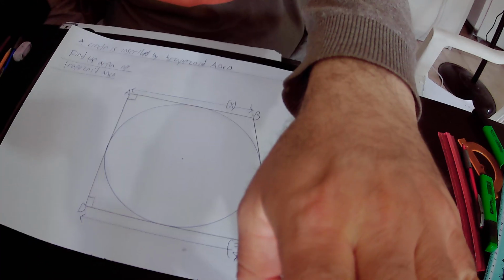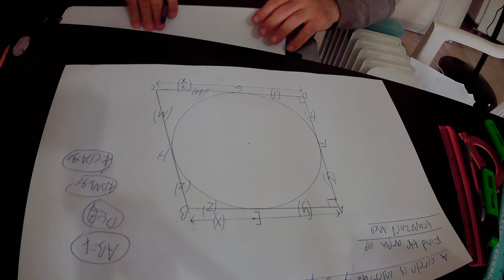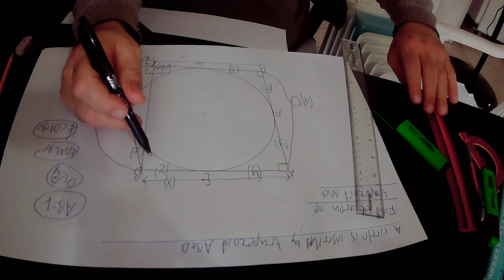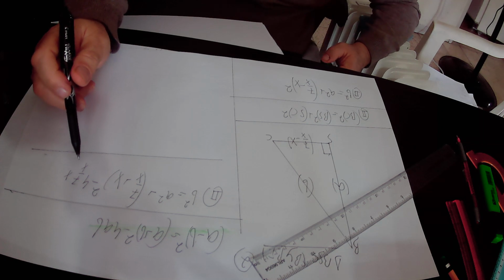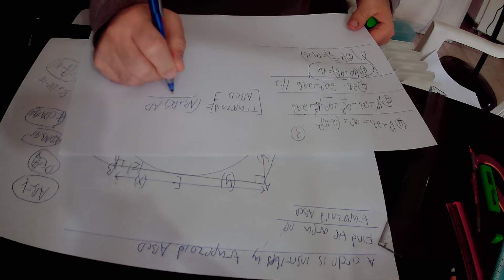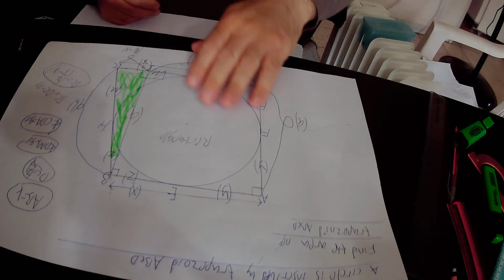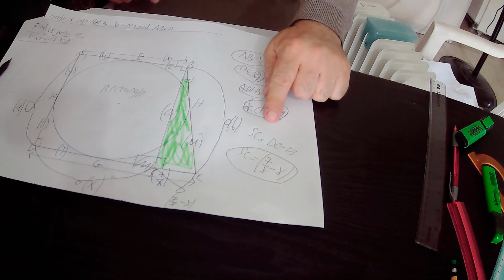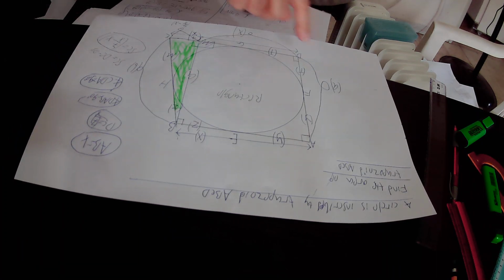Find the area of the Trapezoid (Trapezium) | Poland Math Olympiad Geometry Problem